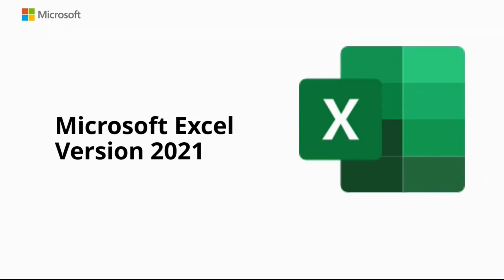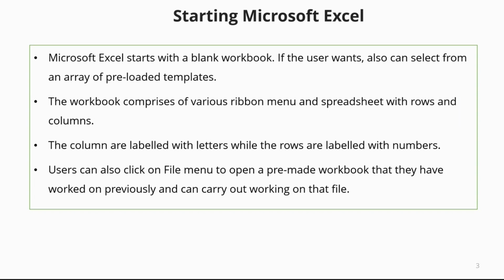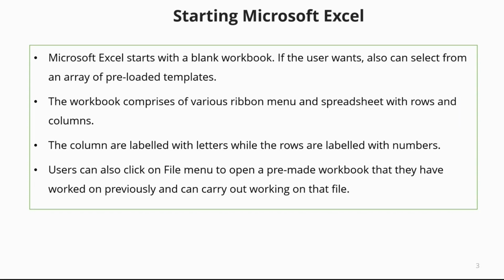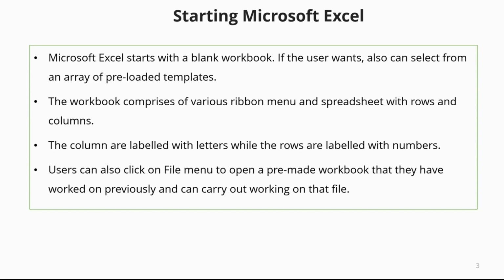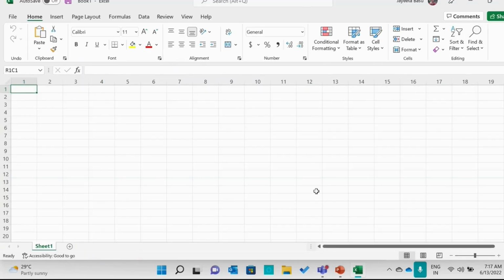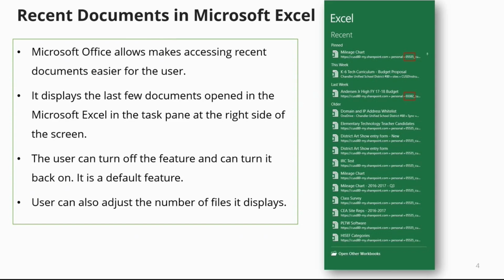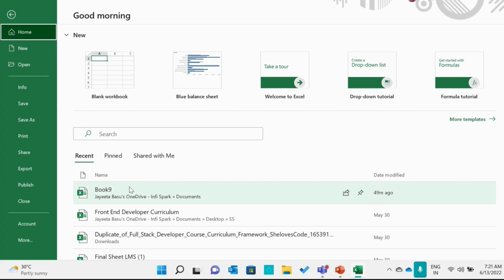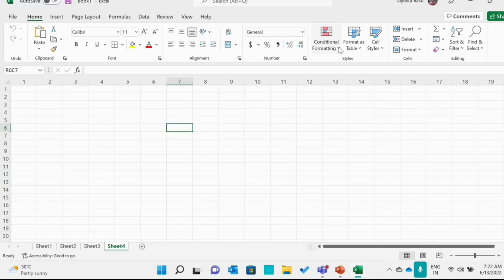02 Microsoft Excel Tutorial for Beginners - Starting & Recent Documents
"Welcome to our Microsoft Excel Tutorial for Beginners! In this video, we'll guide you through the basics of starting a new document and accessing recent documents in Excel. Whether you're new to Excel or just need a refresher, this tutorial will help you get started on the right foot. We'll cover:

- How to create a new Excel workbook
- Navigating the Excel interface
- Understanding the start screen
- Accessing and managing recent documents
- Tips for efficient document management

Excel is an essential tool for organizing data, performing calculations, and creating reports. Learning how to start and manage your documents effectively will save you time and make your workflow smoother.

- Microsoft Excel
- Excel tutorial for beginners
- Starting a new document in Excel
- Recent documents in Excel
- Excel basics
- Excel start screen
- Excel workbook creation
- Document management in Excel

- "Are you new to Microsoft Excel and looking for a comprehensive guide to get started? This tutorial is perfect for you!"
- "Struggling with managing your Excel documents? Learn how to access and organize your recent documents efficiently!"
- "Discover the essential tips and tricks for starting a new document in Excel and streamline your workflow today!"

"Welcome to our comprehensive Microsoft Excel Tutorial for Beginners! If you're new to Excel or need a refresher, this video will guide you through the essential steps to start using Excel effectively.

### What You'll Learn in This Tutorial:

1. **Creating a New Excel Workbook:**
   - Learn how to start a new workbook from scratch.
   - Understand the different options available when creating a new document.

2. **Navigating the Excel Interface:**
   - Get familiar with the Excel start screen and its various components.
   - Learn about the Ribbon, Tabs, and Quick Access Toolbar.

3. **Understanding the Start Screen:**
   - Discover the features available on the start screen.
   - Learn how to access templates and recent documents.

4. **Accessing and Managing Recent Documents:**
   - Find out how to quickly access your most recent workbooks.
   - Learn tips for organizing and managing your documents efficiently.

Microsoft Excel is a powerful tool for organizing data, performing calculations, and creating professional reports. Mastering the basics of starting and managing your documents will save you time and enhance your productivity. Whether you're a student, professional, or someone looking to improve their skills, this tutorial is designed to help you get started with confidence.

By following this tutorial, you'll gain a solid foundation in Microsoft Excel, enabling you to create and manage your documents with ease. Let's get started on your journey to becoming an Excel pro!"

Implementing these detailed descriptions, hooks, tags, and keywords will help attract viewers, improve your video's searchability, and engage your audience effectively.